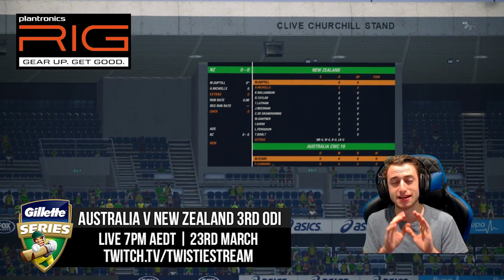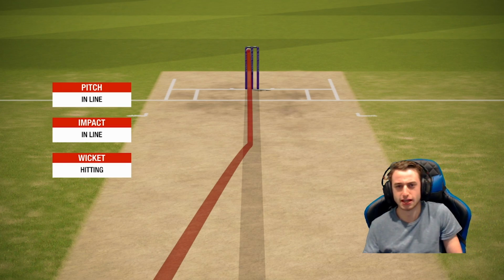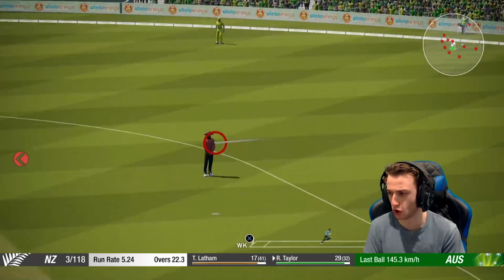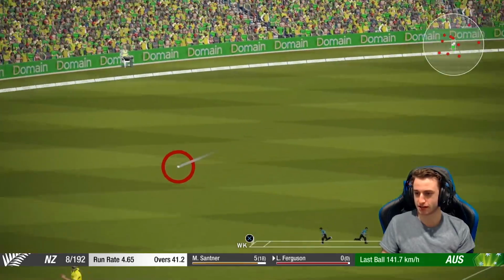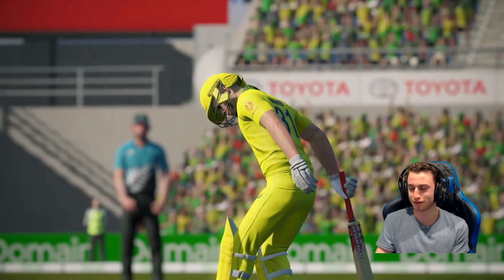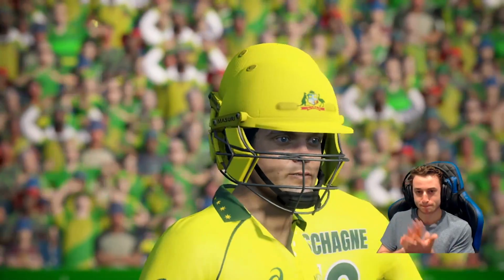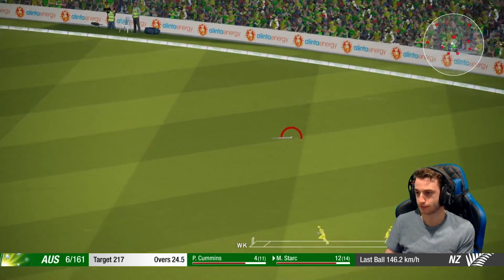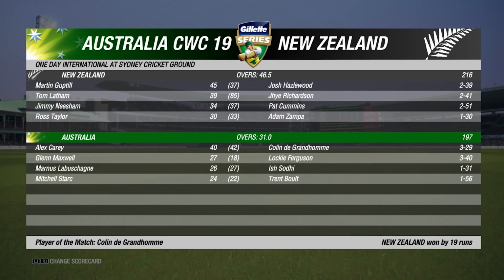Australia v New Zealand - 2nd ODI Highlights - Cricket 19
While the Series was cancelled in the real world, I thought I'd take it upon myself to finish it off!